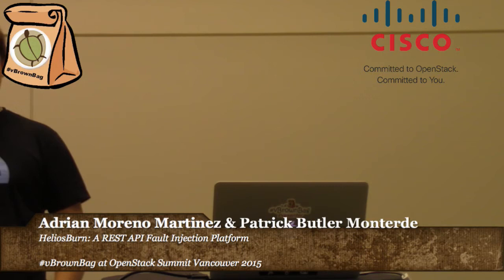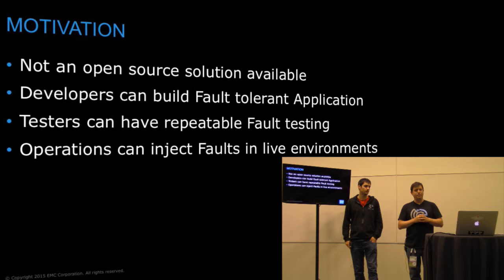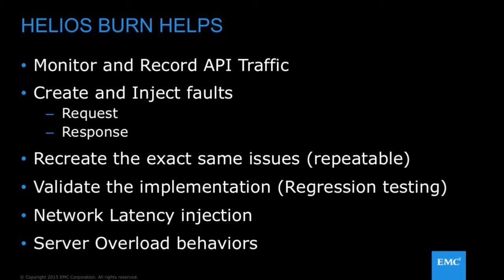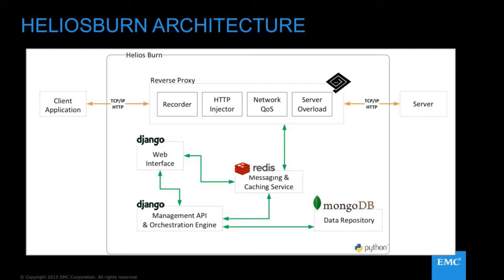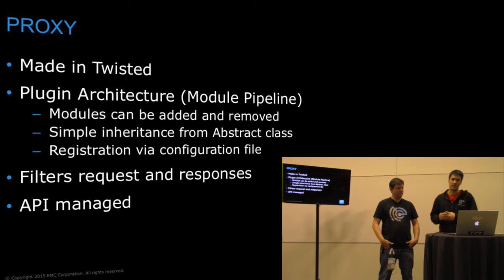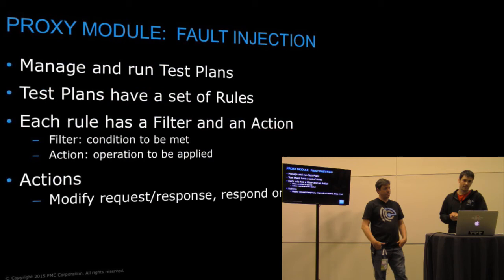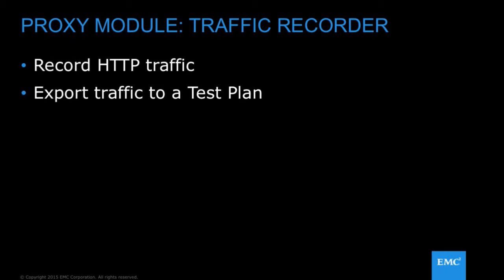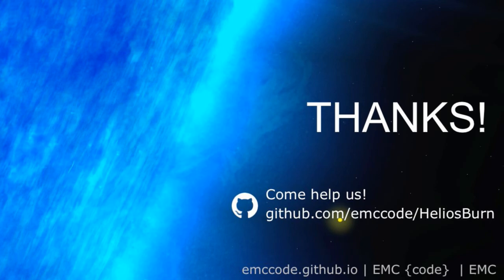2015 OpenStack Vancouver - Adrian Moreno Martinez & Patrick Butler Monterde – HeliosBurn A REST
Helios Burn is an out-of-the-box REST fault injection platform that captures and modifies HTTP/S traffic. It implements a man-in-the-middle interception using self-signed certificates to be able to intercept and interpret HTTPS traffic.

The purpose of Helios Burn is to provide developers with a tool that injects failures in REST APIs so that developers can verify the stability and resilience of their applications and identify and prevent failures before deploying them into a production environment.

HeliosBurn let’s users create custom rules to match with the REST target traffic, or they can also benefit from the preset rules for common Cloud services including OpenStack Swift and Nova. Upon a match, users are able to apply actions such as modifying any HTTP information (i.e., headers, URL, status code, payload), respond on behalf of the server, delay the request or response, or drop the connection.It is designed with an extendable modular architecture that enables third parties developers to add new modules with custom functionality.

HeliosBurn is managed through a friendly web dashboard that allows users to tweak any aspect of the platform and observe the HTTP traffic going back and forth.

In addition, HeliosBurn provides a full-featured API for developers to create custom clients and libraries.

HeliosBurn is shipped both as a VM and a Docker microservice, making it really easy to deploy it. Depending on the need, it can be placed in a standalone server, in a Virtual Machine, or co-located with the Web server or Client application.As an open-source project,

HeliosBurn welcomes and encourages any kind of collaboration from the community.